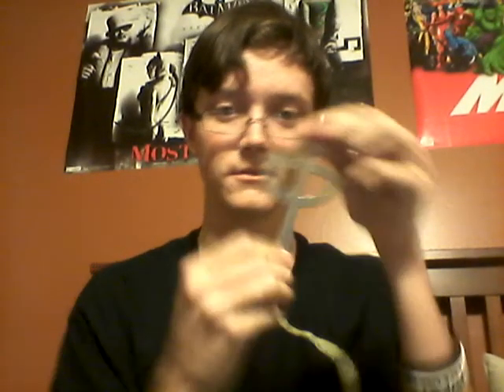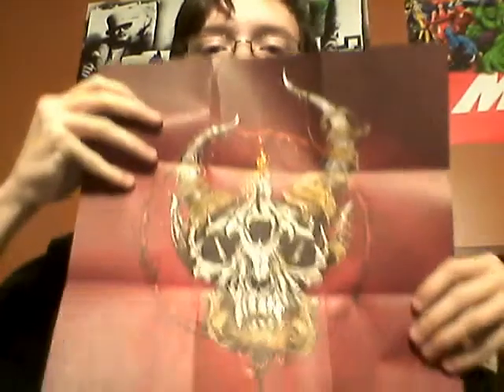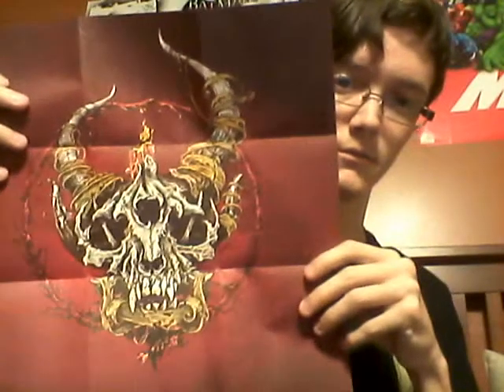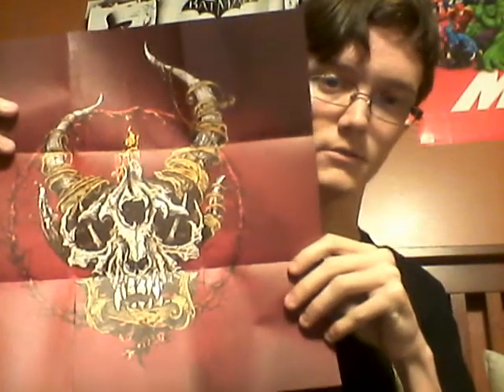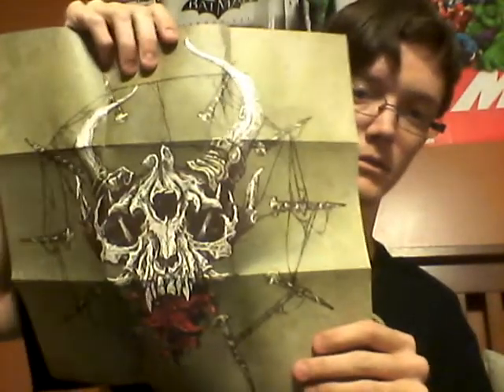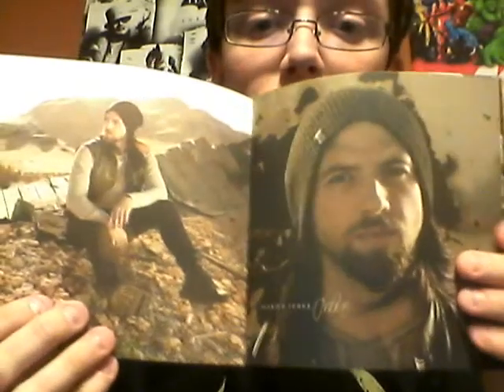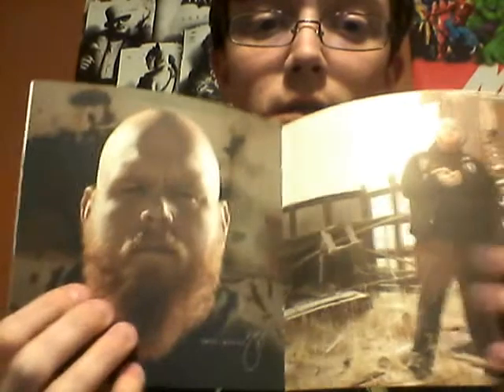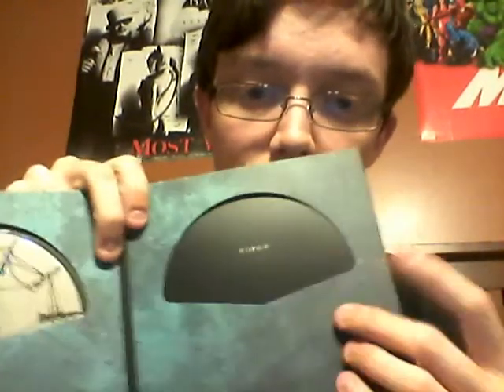Unboxing of True Defiance Deluxe Edition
Me unboxing and explaining all the wonders this box contain enjoy